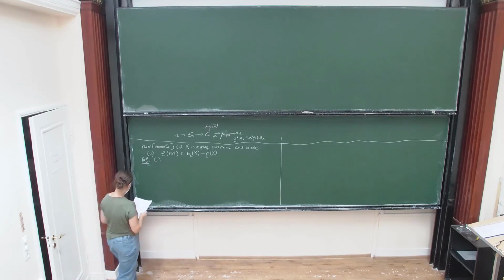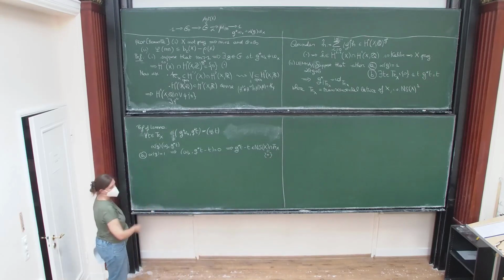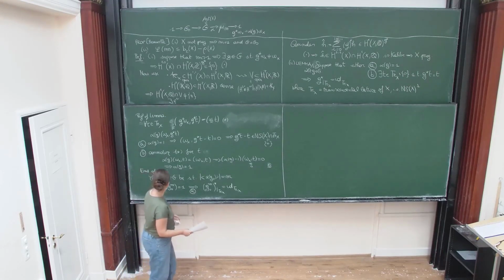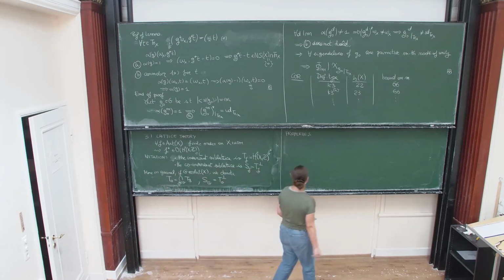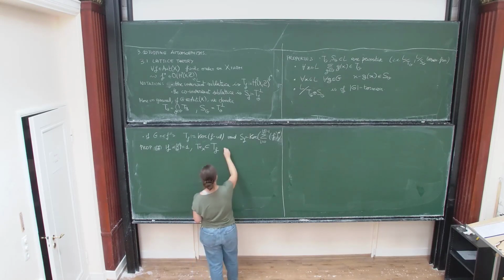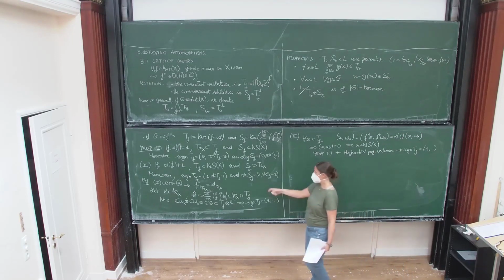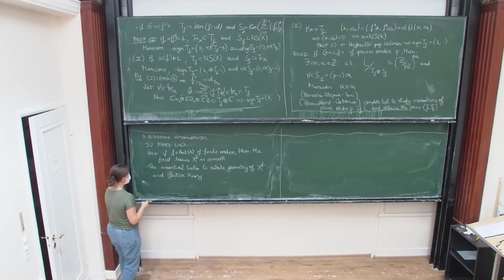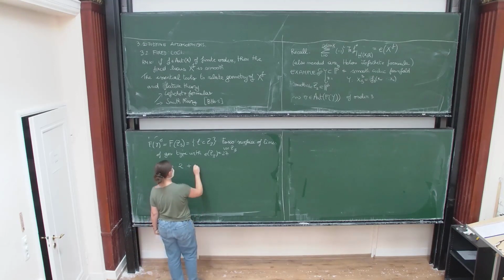Chiara Camere: Finite group actions on hyperkähler manifolds 2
Finite group actions on K3 surfaces and on irreducible compact hyperkähler manifolds have long been studied and are often related to interesting projective families of varieties. In these lectures, I will first review the basic aspects of the theory, including lattice-theoretical tools, constructive methods and deformation theory, and then I will show some interesting examples and applications. Next, I will consider quotients by symplectic group actions, which often are related to new deformation families of
(singular) irreducible symplectic varieties, and I will discuss some properties of the family of orbifolds of Nikulin type.